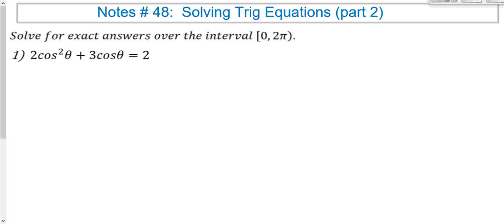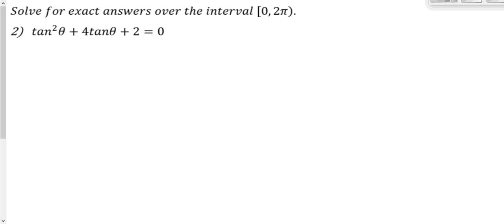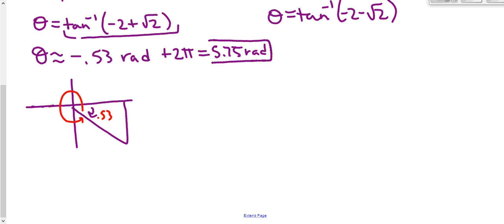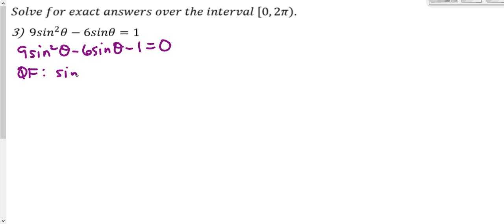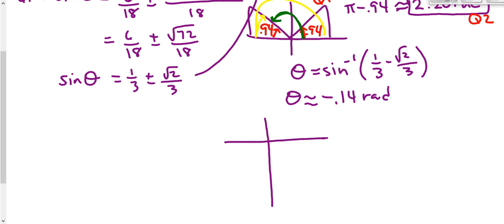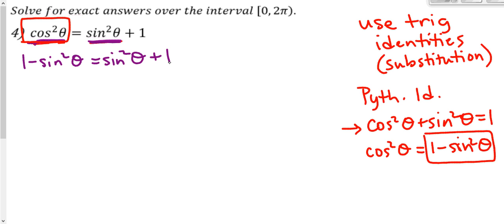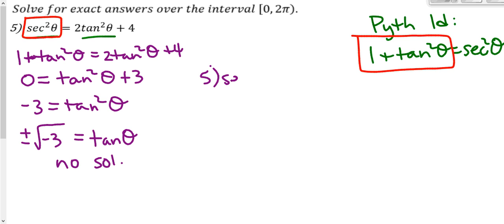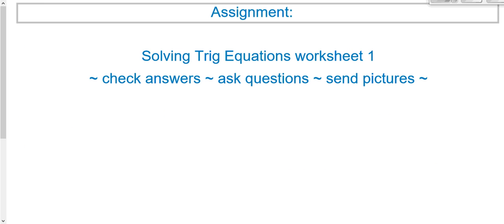pc video lesson trig equation part 2